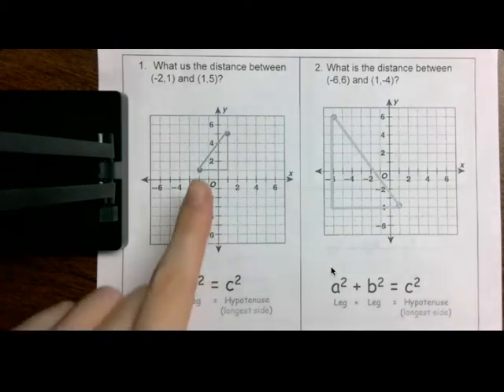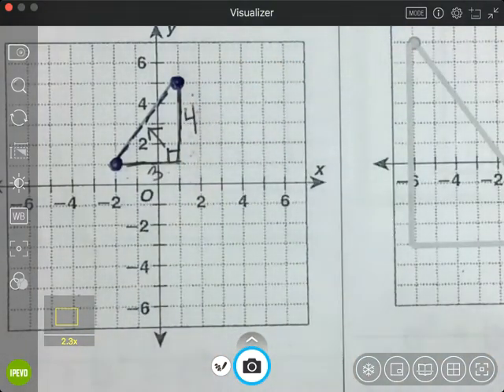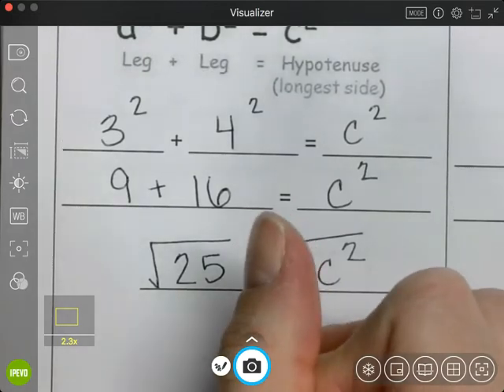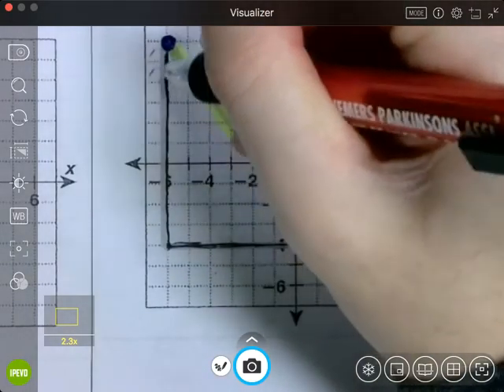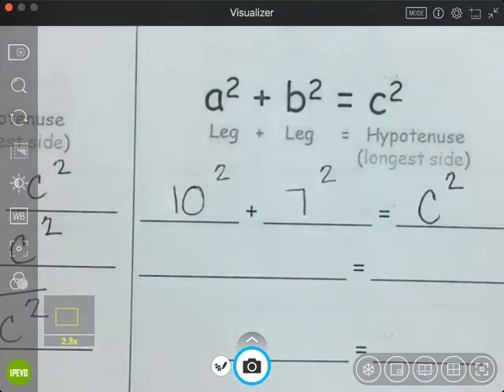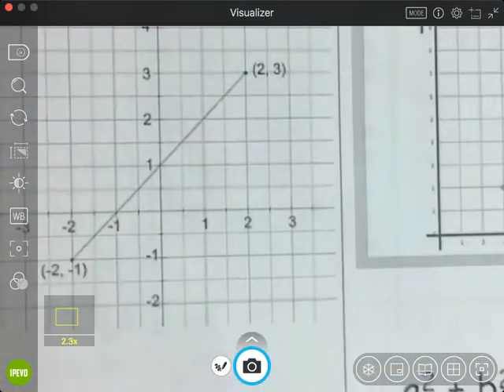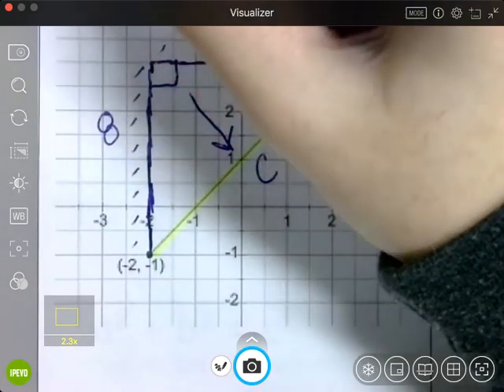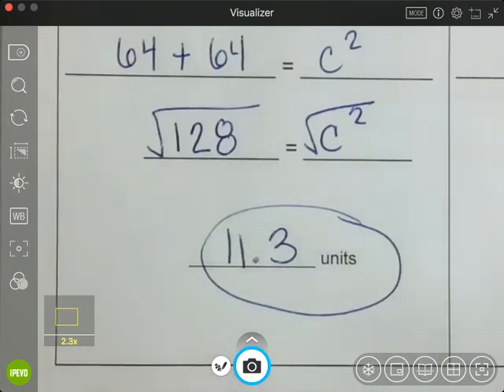Untitled: Jan 23, 2020 8:01 AM